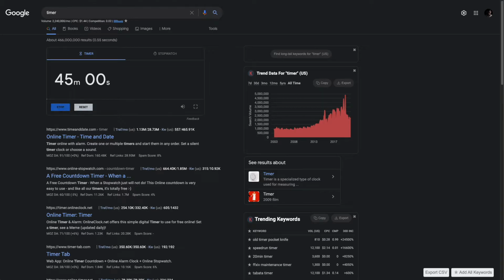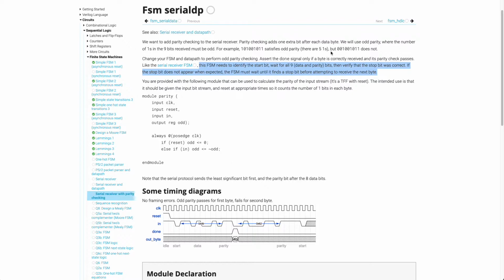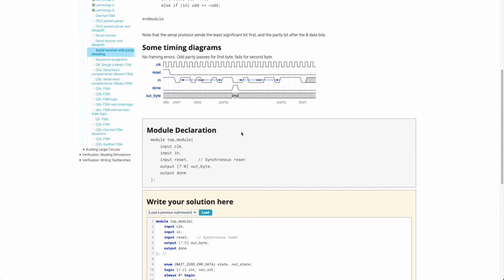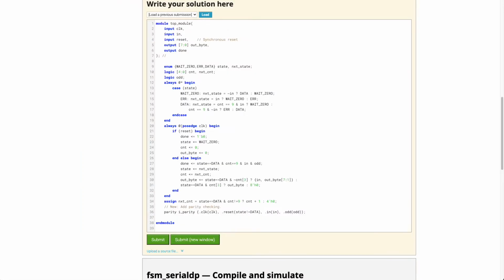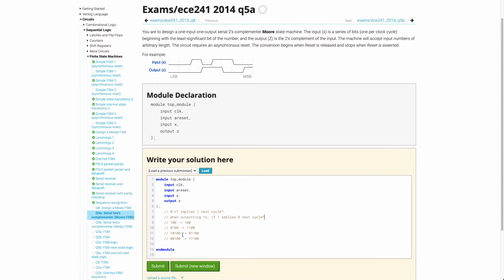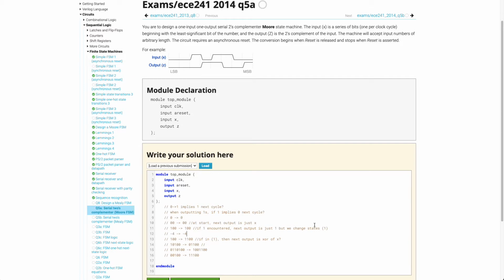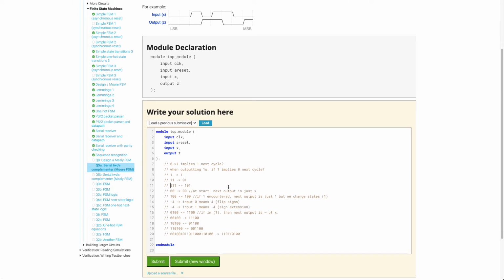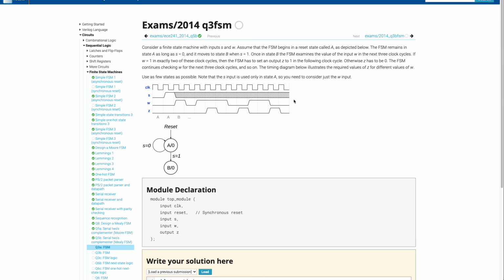More Verilog FSMs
Here are more practice problems for Verilog finite-state machine (FSM) problems useful for digital logic engineering interview / hardware interview questions, should they ask.

I cheat in some and use a buffer to do a lookback of bits, but I find this to be much faster and side-steps having to write tedious FSMs.

You'll find that some problems I do end up writing an FSM though. Especially the last one (streaming 2's complements) where it took a while for me to understand what's going on.